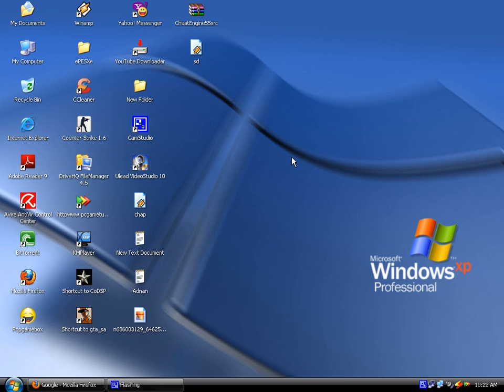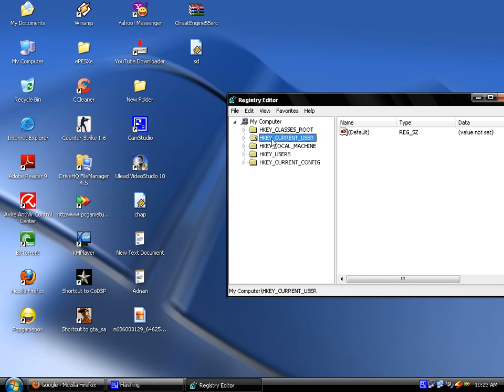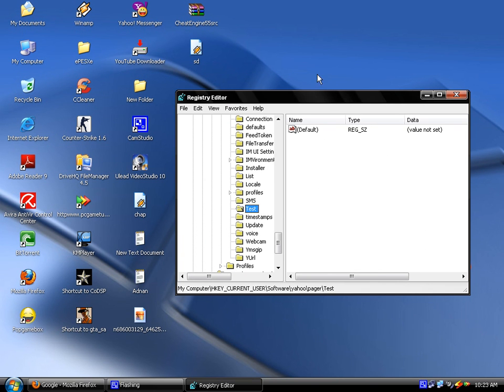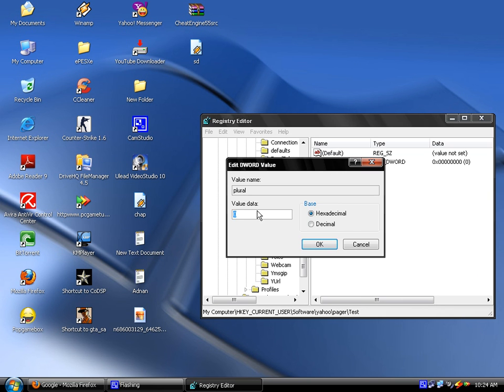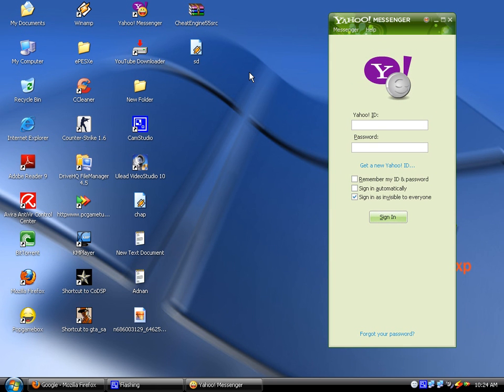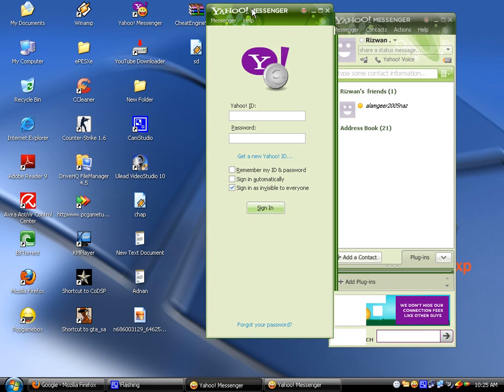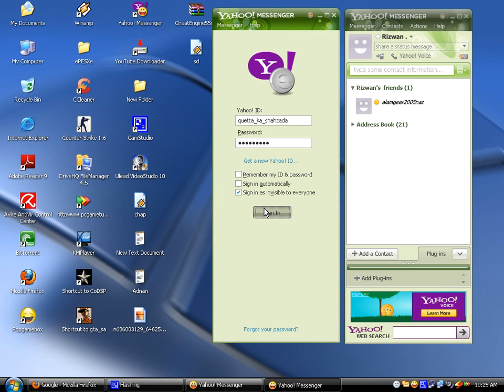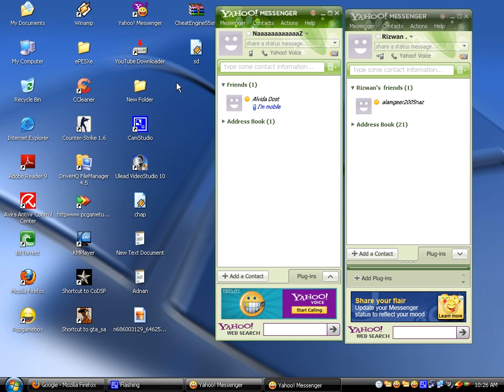how sighn in more ids in yahoo messenger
yahoo hack hack yahoo messenger open multi yahoo in one time .how to sighn in yahoo multiple sighn in yahoo twice at the same time
my dis.
( quetta birahvi birahui baloch sariyab sariab rizwan zehri zehri rizwan ahmed ) easy way to sighn in yahoo two or more then two ids at the same time and u have to install yahoo just once in your pc .
Thanks